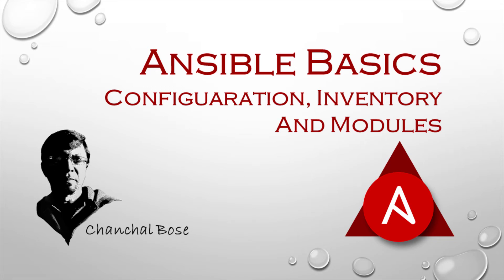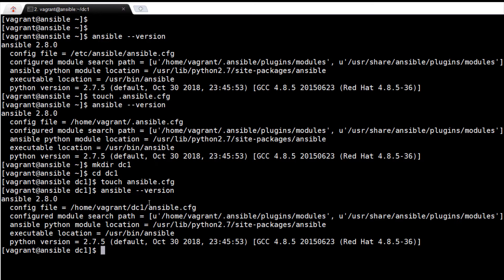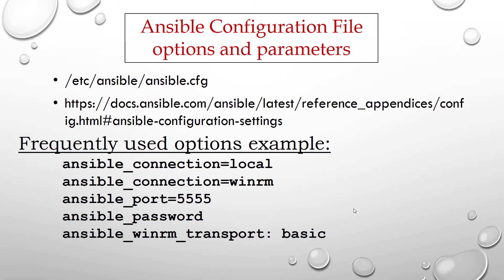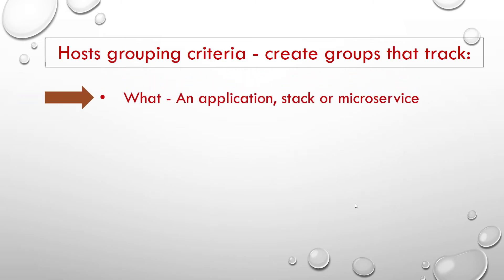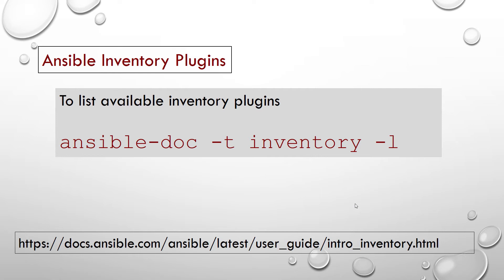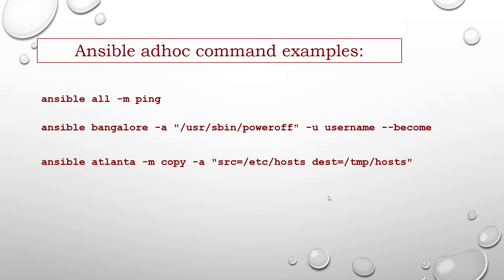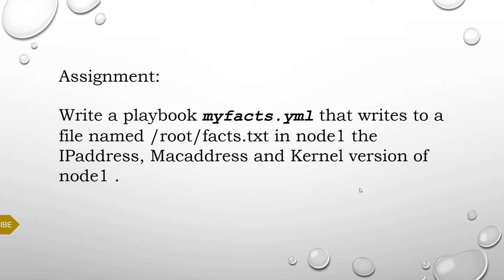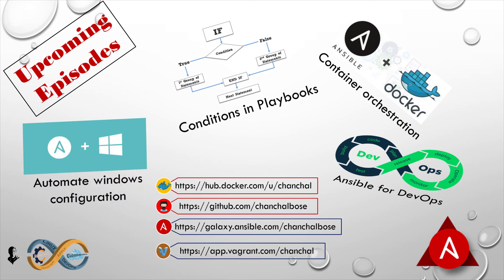Ansible Basics | Config | Inventory | Ad-hoc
Covered ansible configuration file, inventory file and ad-hoc command.
Demonstrated ansible configuration file precedence.
Touched inventory groups and using setup module with ansible ad-hoc commands to perform one time tasks on  the fly.